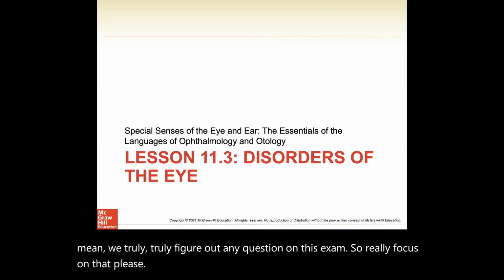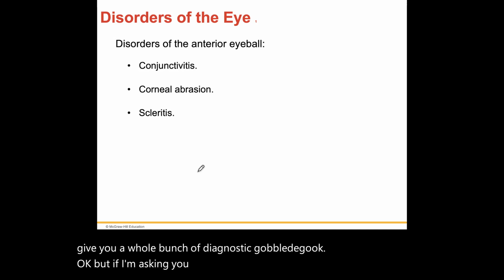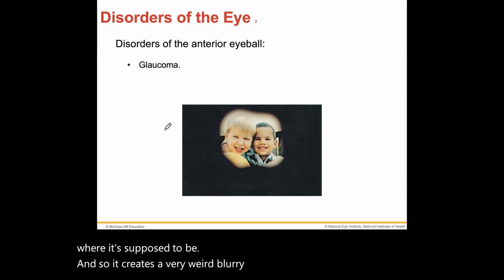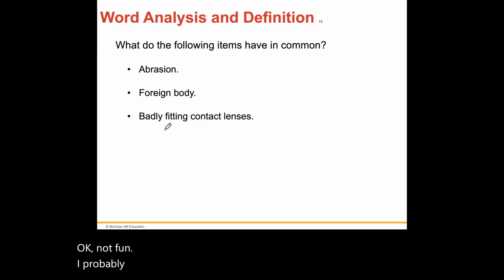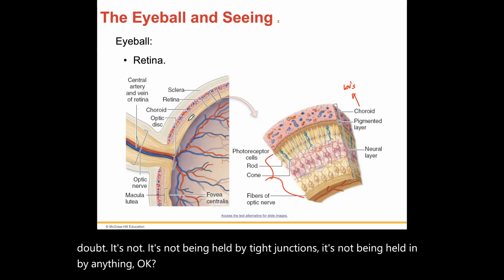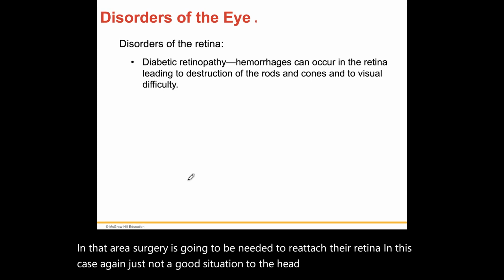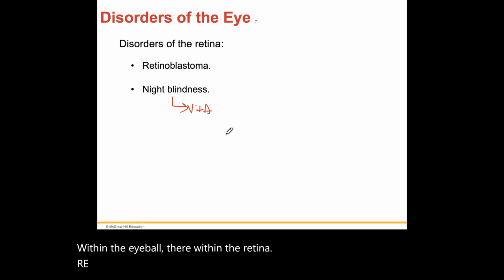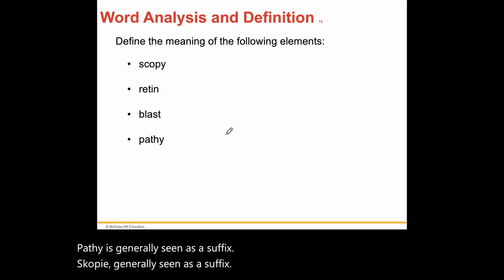Ch 11- Special Senses, 3 of 5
BIOL 150
topic: disorders of the eye
Spring 2022